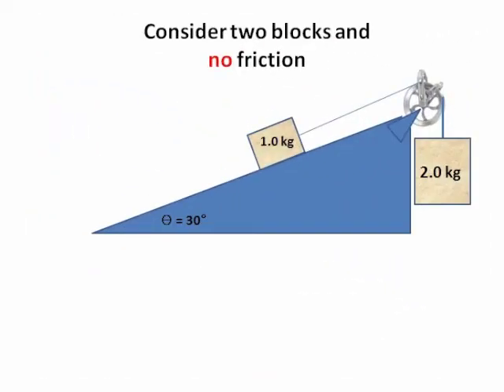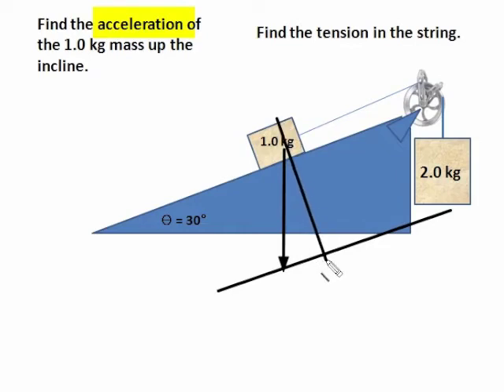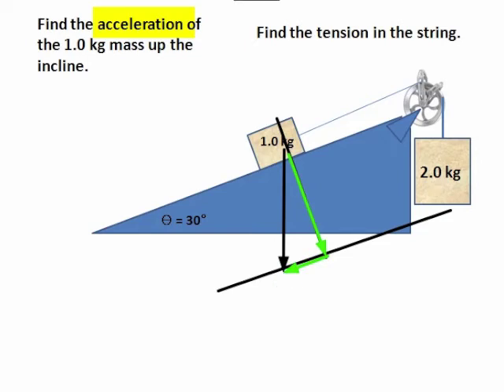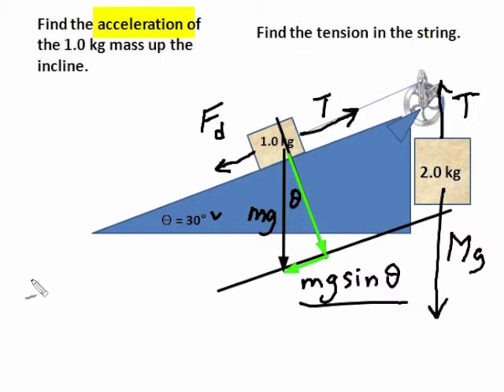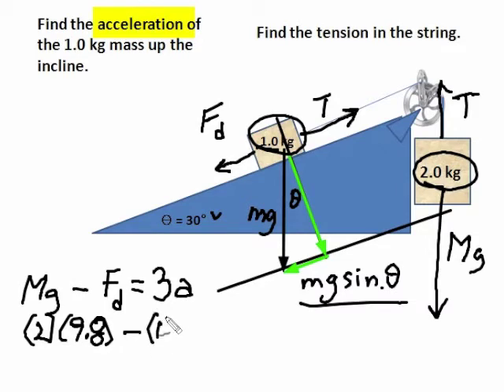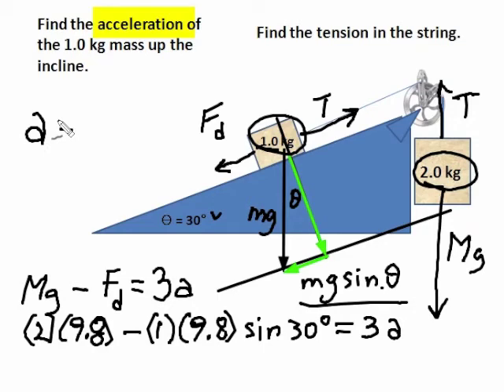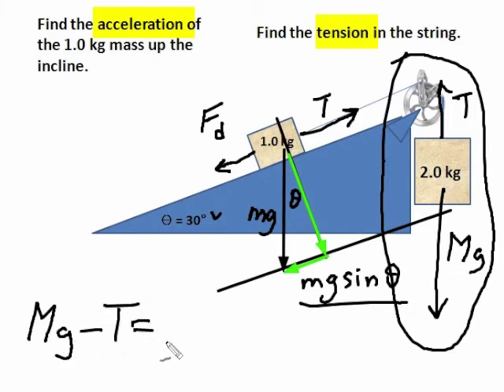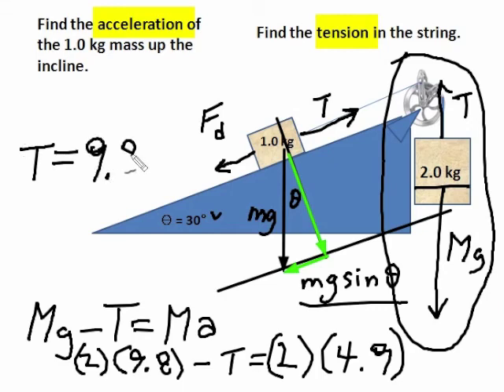Forces: Two Blocks on an Incline—Ignoring Friction Sample Problem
How to calculate the force of two blocks on an incline without friction.